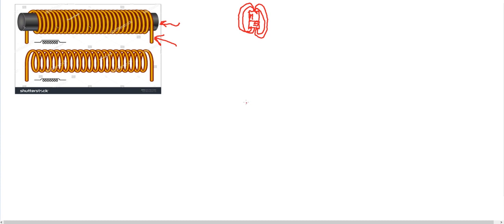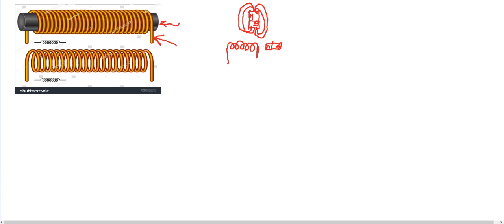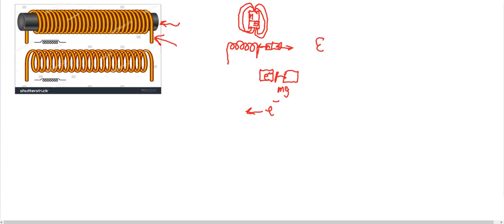generator video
Look into "magnetic induction for motors"